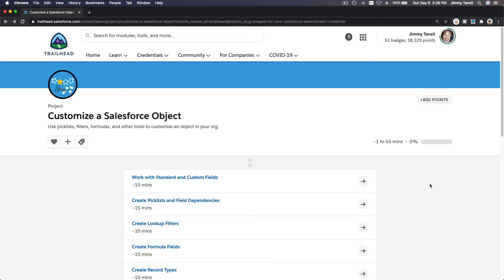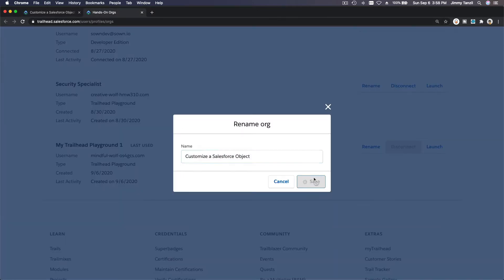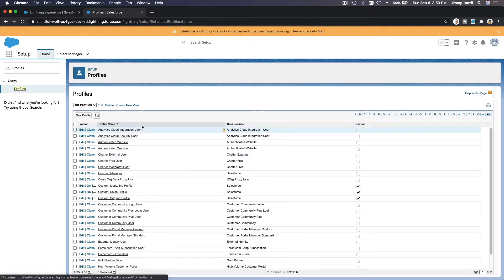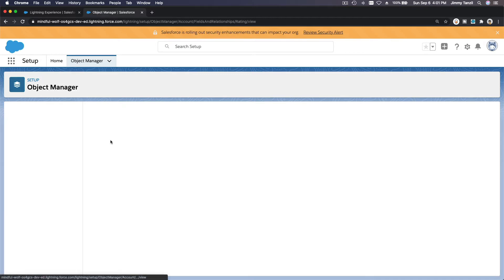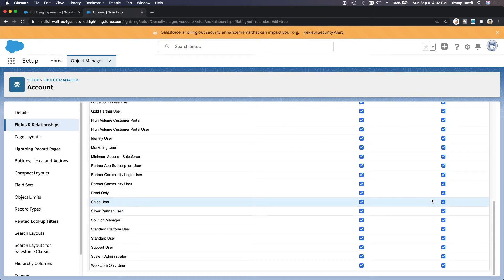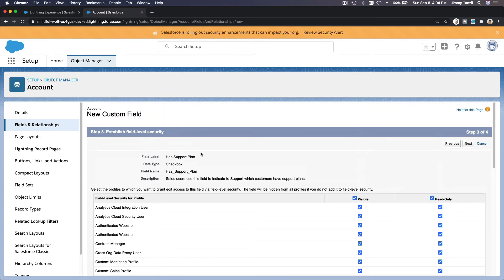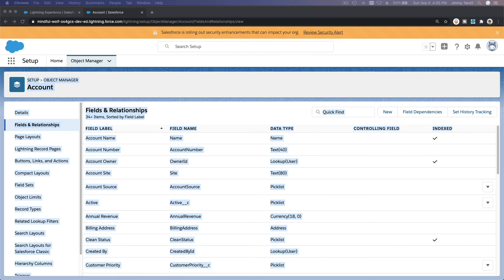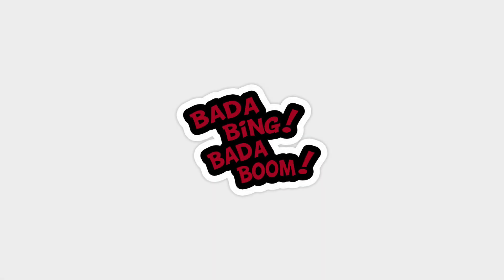Salesforce Project - Work with Standard and Custom Fields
Learning Objectives
Create new custom fields to meet business requirements and facilitate accurate data entry with formulas, picklists, and lookups.

Ensure users have access to the right fields with page layouts.

Manage multiple business scenarios with record types and business processes.

Maintain data quality with history tracking and data validation.